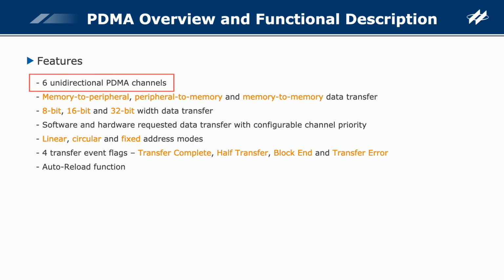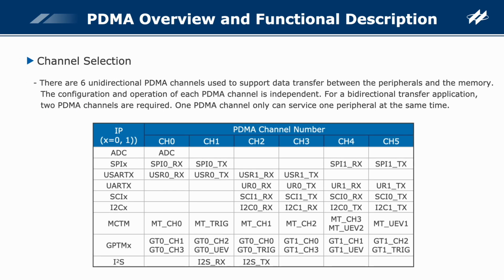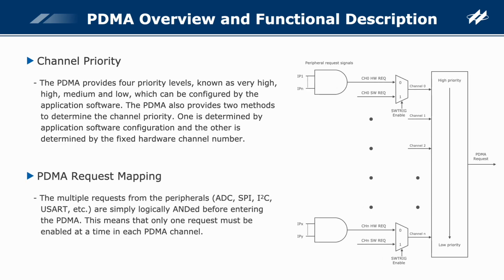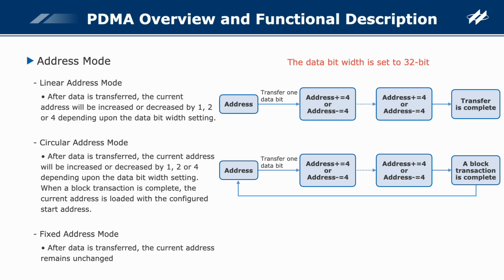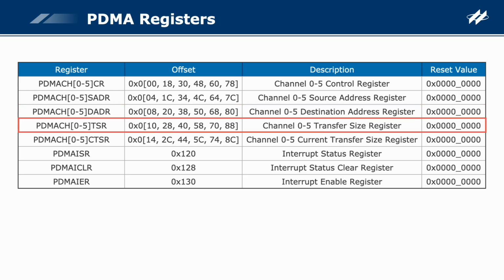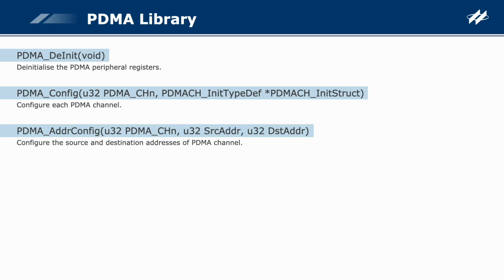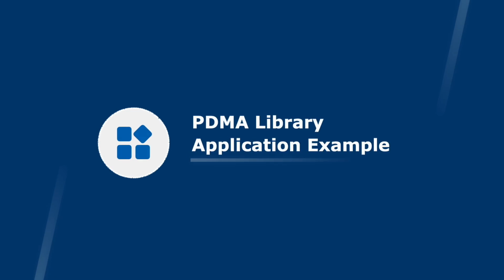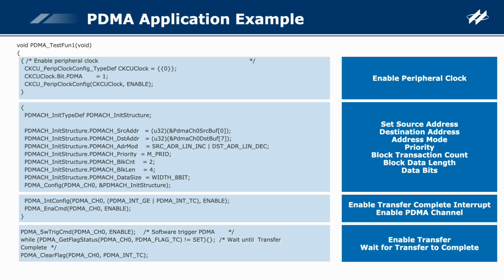HT32 MCU Basic Tutorial – PDMA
0:00 Opening
0:32 PDMA Overview and Functional Description
4:14 PDMA Registers
5:15 PDMA Library
6:58 PDMA Library Application Example